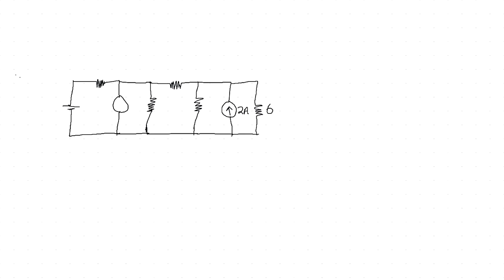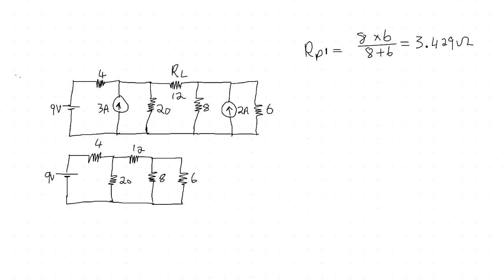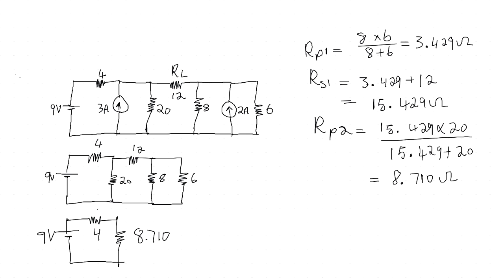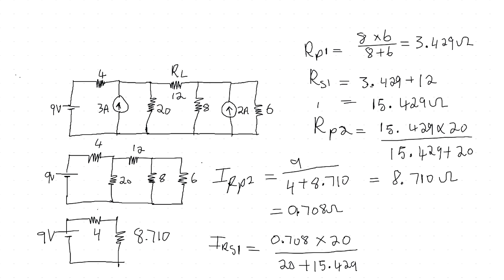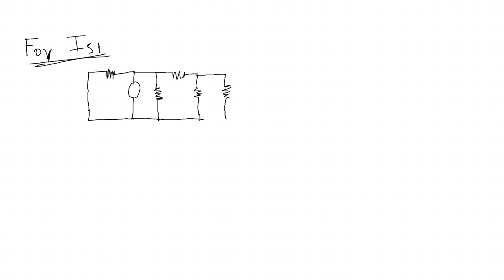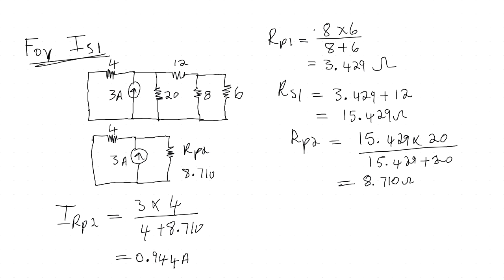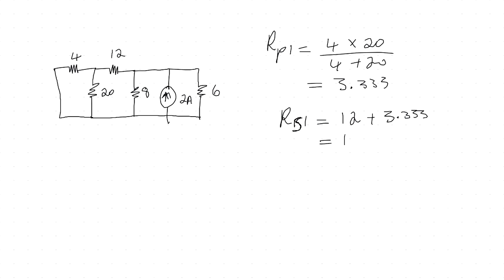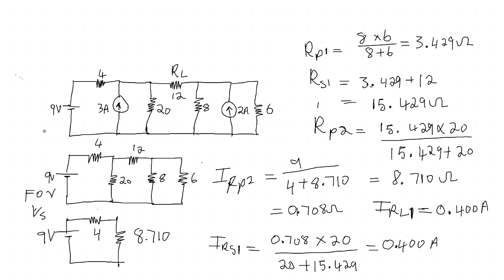How to apply Superposition, Thevenin and Norton Part 1.